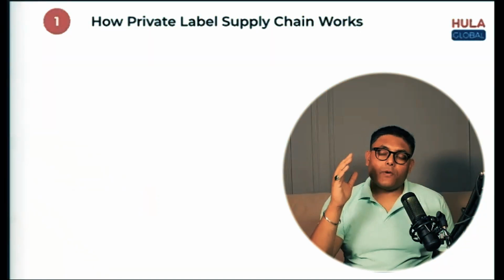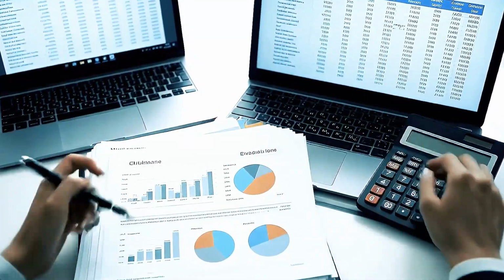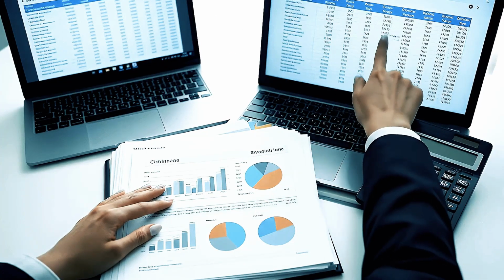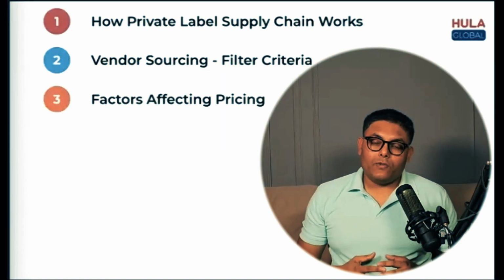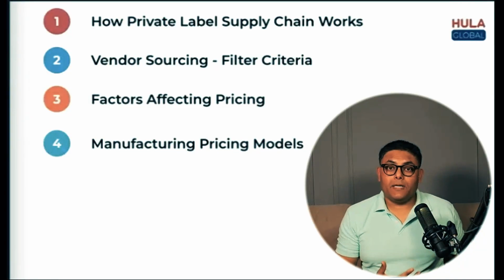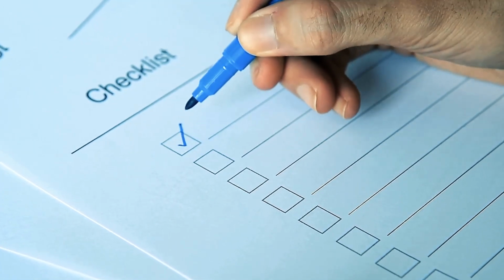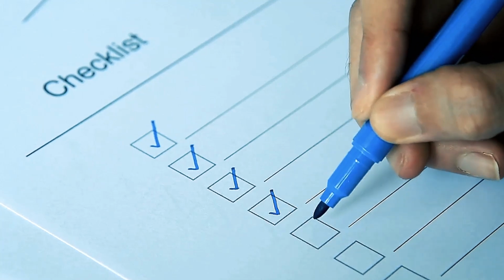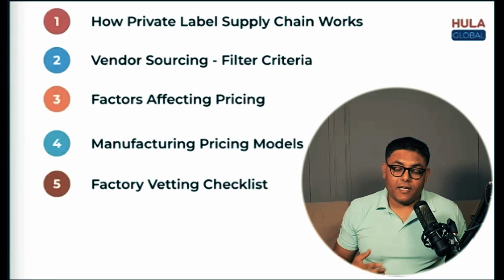4.1 –Introduction - Supply Chain & Production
Module 4 – Supply Chain & Production (Introduction)

In this module, we dive deep into the real mechanics of fashion manufacturing — the part most founders misunderstand or skip completely.

You’ll learn:

1. How the private label supply chain actually works
— From fabric → factory → QC → shipping

2. How to evaluate vendors using a practical sourcing filter
— Criteria to avoid bad suppliers and find reliable ones

3. The real factors affecting pricing
— Fabric, trims, labor, MOQ, efficiencies, logistics

4. Different manufacturing models (CMT, FOB, ODM, DDP)
— And when each model makes sense for your brand

5. The factory vetting checklist
— Exactly what to ask, check, and confirm

6. The sampling process from the tech pack → revisions
— Reducing mistakes and avoiding back-and-forth

You will also get the workbook + checklists inside the Assignments section.

Start with this introduction video, then proceed through each sub-chapter in order.